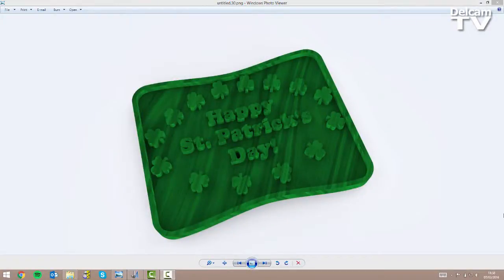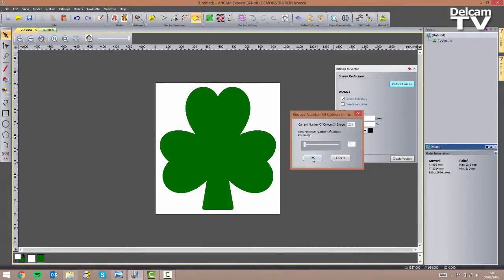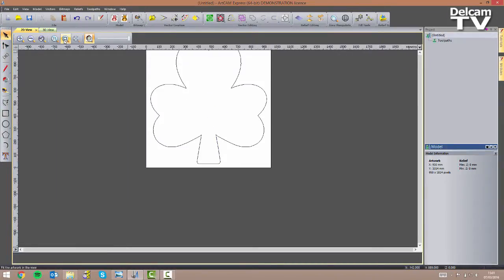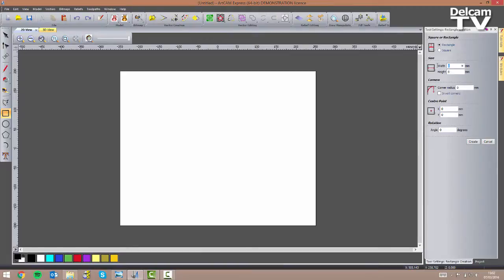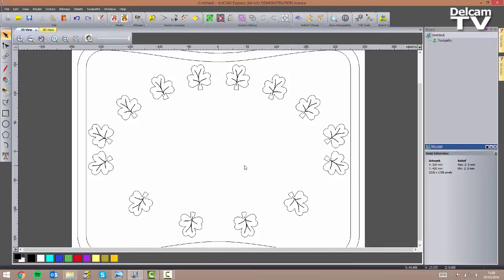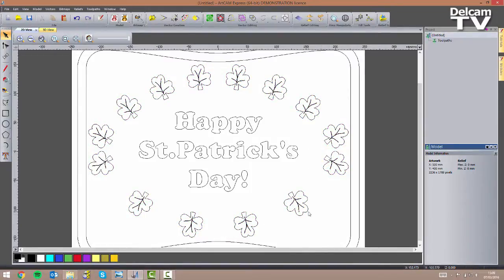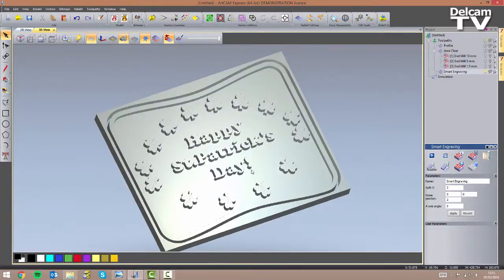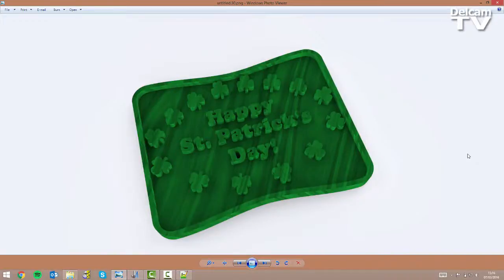Learn how to create a St.Patrick's day sign in ArtCAM Express 2015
Learn how to design this St. Patrick's day sign using ArtCAM Express 2015 R2.

In this demonstration we will show how to:

-Create and manipulate vectors
-Use the Smart Engraving and Advanced 2D Machining modules
-Select the right tools and machining strategies